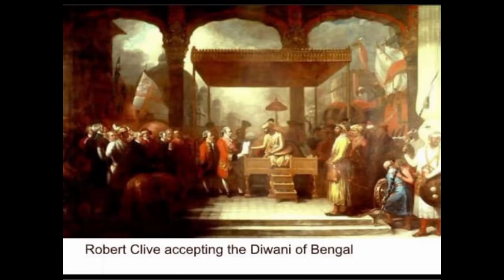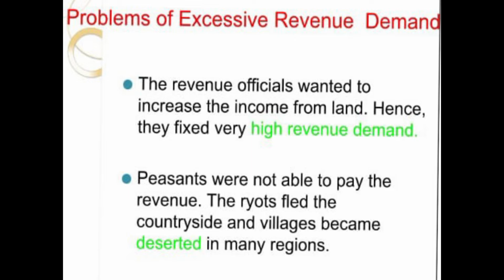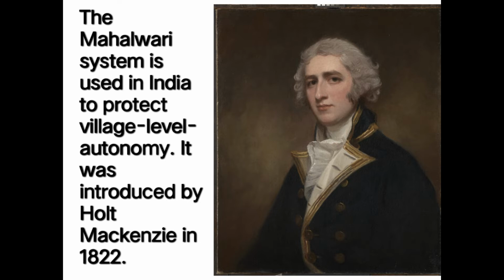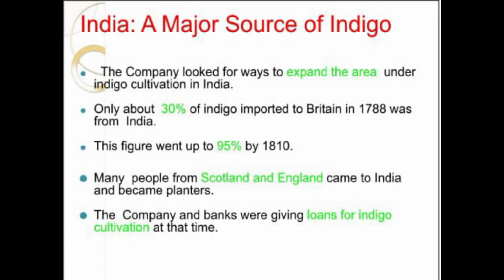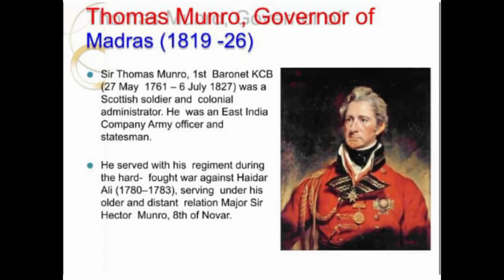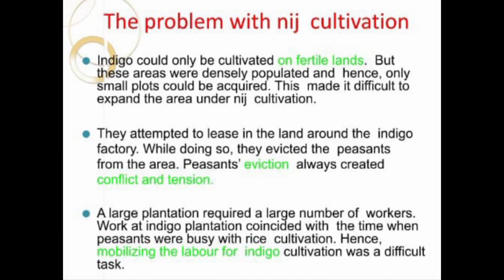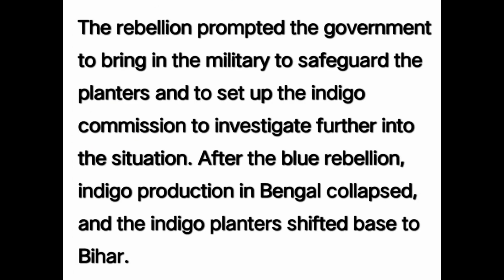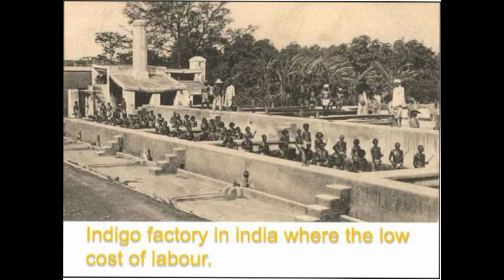Ruling the countryside chapter 3 history class .6975